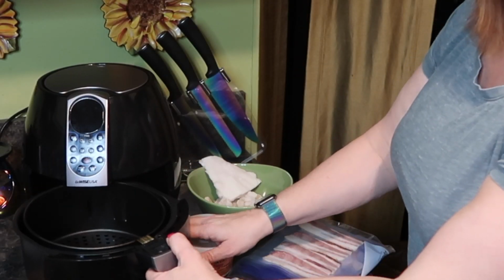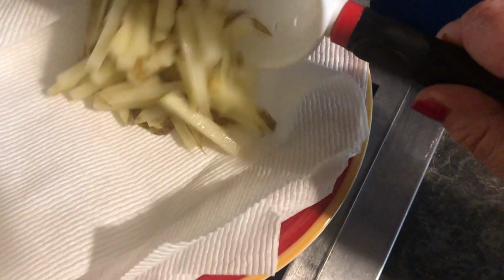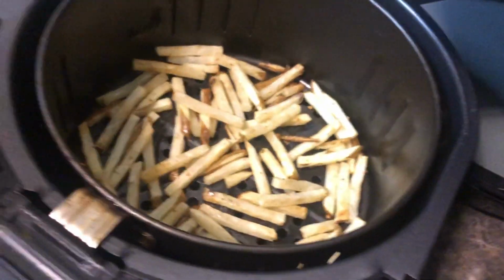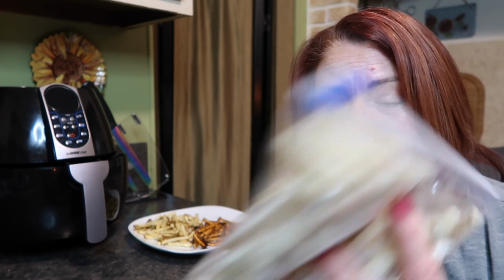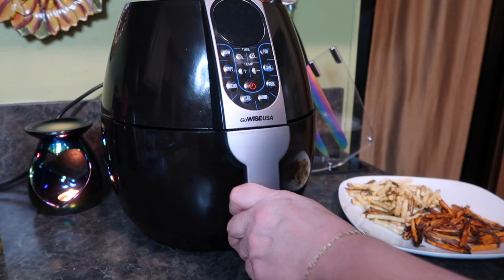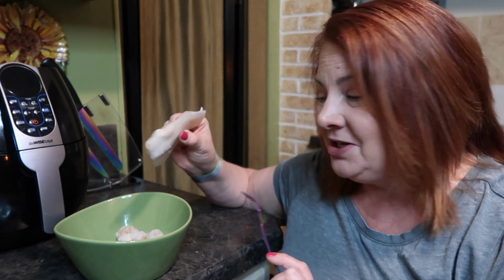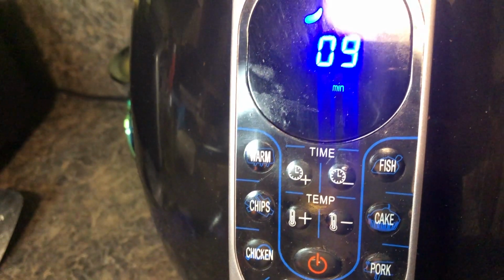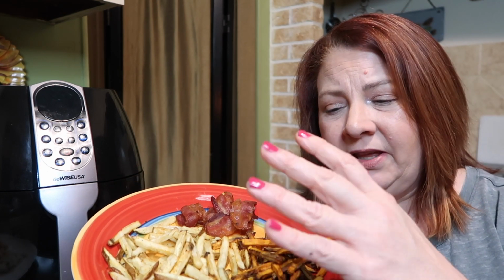What I Make In An Air Fryer !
What I make in an air fryer! Today I show you how I make French Fries, Bacon, Fish and Shrimp !
Open for All The INFO ⬇️⬇️⬇️
My Air Fryer GoWISE USA 3.7 Qt Air Fryer $59 on Amazon!!
FullStar Vegatable Chopper $24.95 on Amazon!

Please Check out JPlans Vlogs !!

FAQ:
Where do I get my essential oils?
I get them now from barefut Oils
Plant therapy Brand oils

Plan on Saving Money with me!!
🔴Erin Condren PLanner or Journal and get $10 off your first purchase!!

🔴Camera's Used in my videos Canon PowerShot G7 X Mark II
🔴Apple Iphone 7sPlus Rose Gold
🔴Editing: IMovie 10
🔴Lighting Kit: 3 pack Cowboy Lighting Kit
🔴Color Brick Backdrop

Joanne DelBalso
JoannePlans
5768 Crabtree Lane